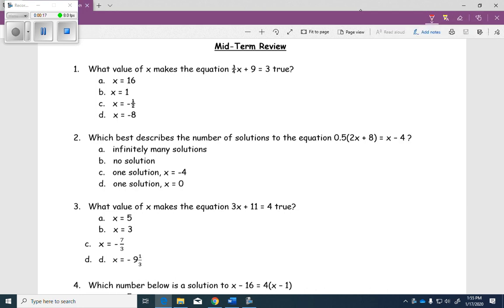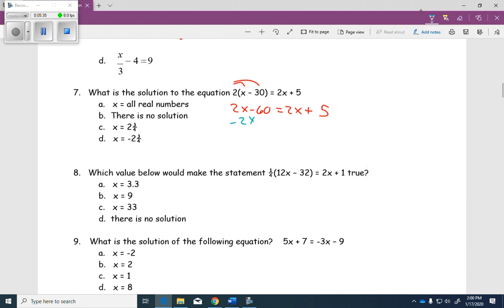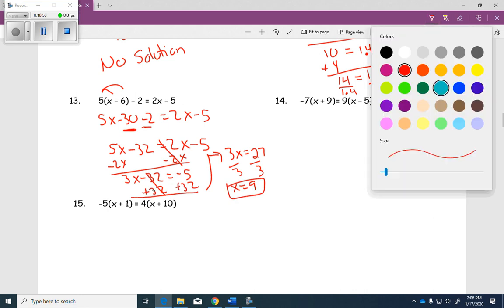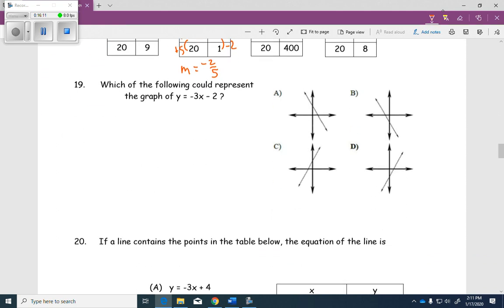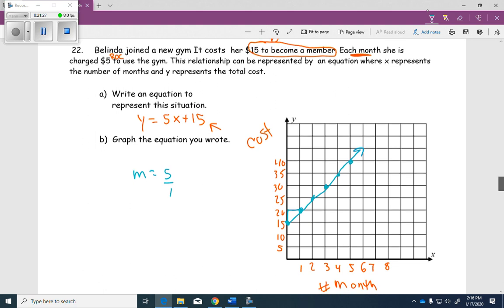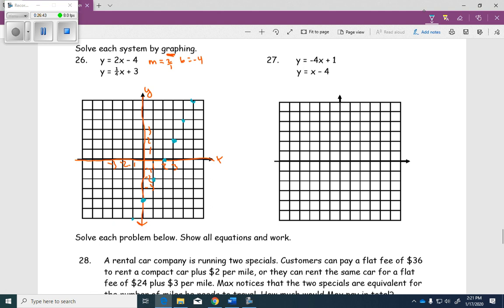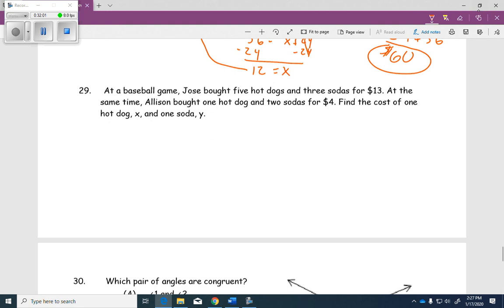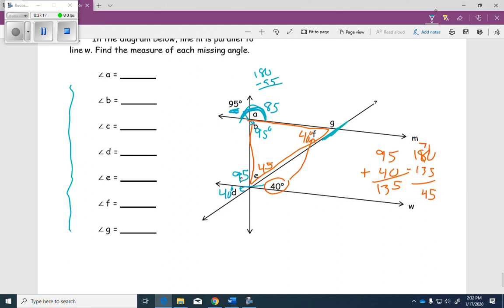Math 8: mid term review answers on video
Review for 8th grade math midterm